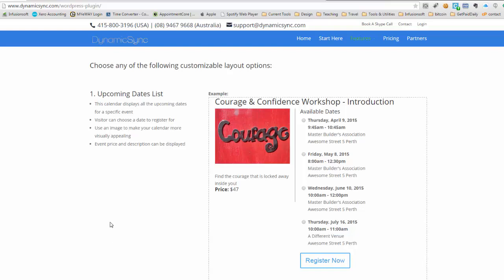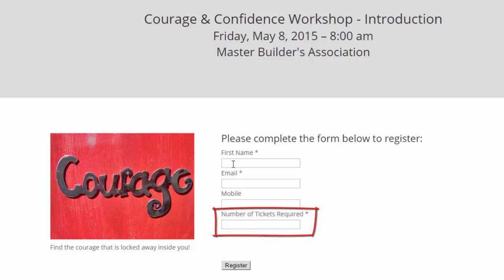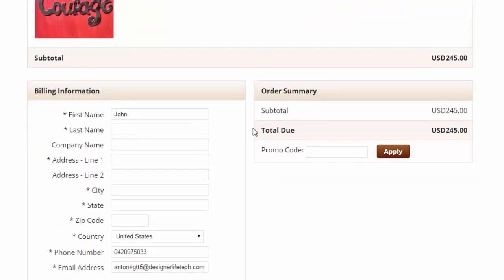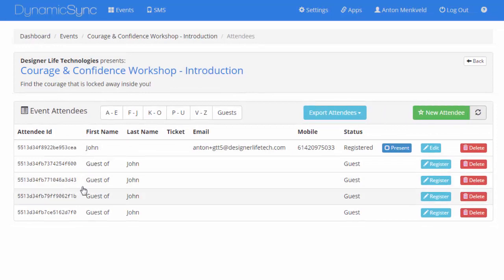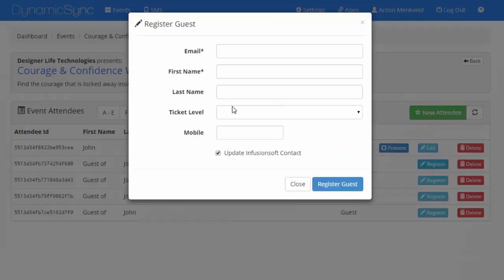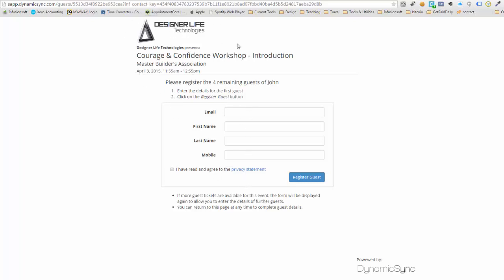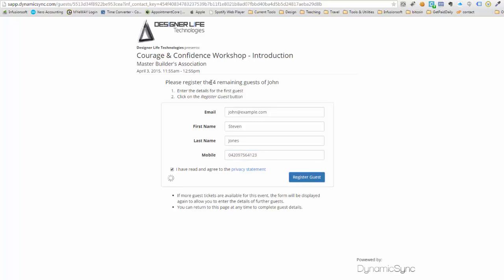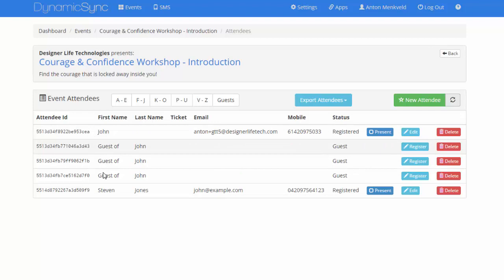Guest Registration with DynamicSync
DynamicSync makes it possible to allow people to register guests for events with Infusionsoft.